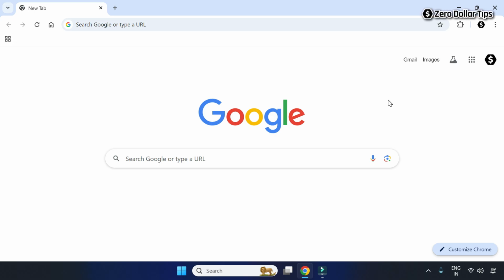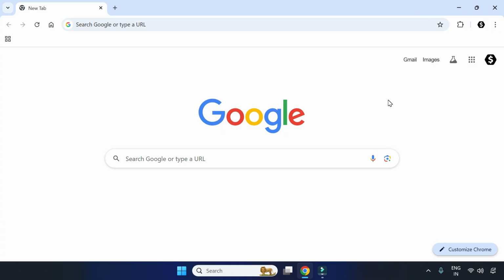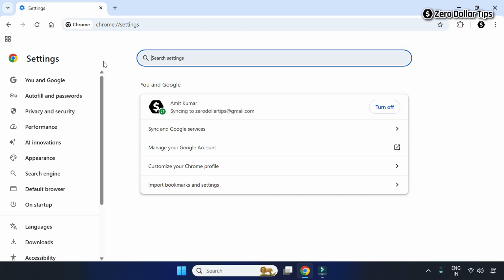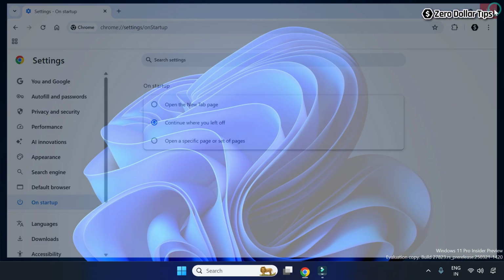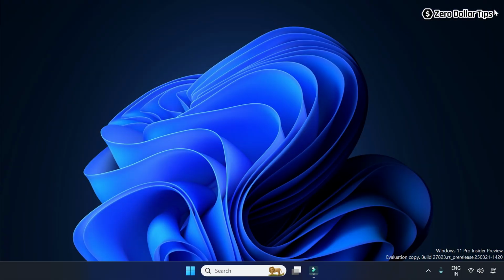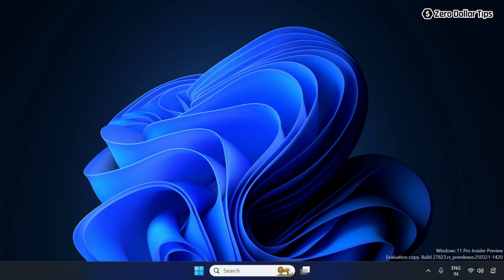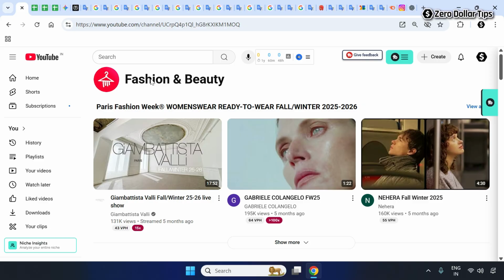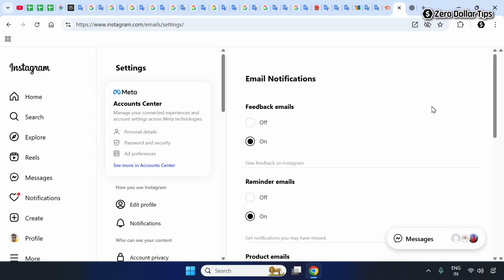How to Enable Continue Where You Left Off in Chrome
Learn how to enable continue where you left off in Chrome browser, so your previous tabs open automatically every time. This guide shows you exactly how to make the most of Google Chrome continue where you left off to save time and resume your work or browsing without interruptions.